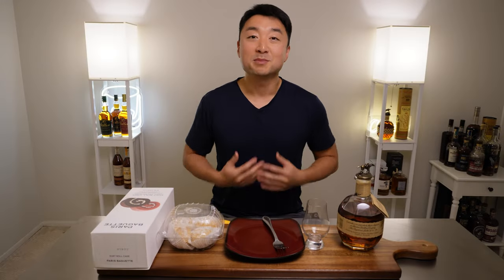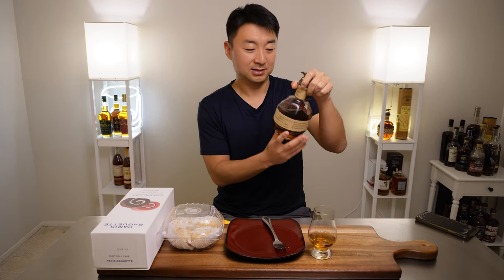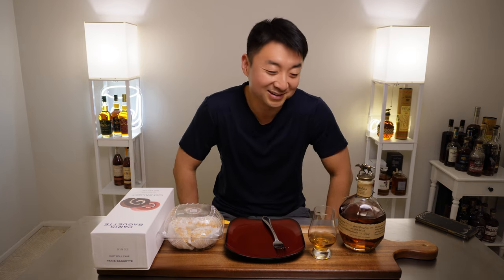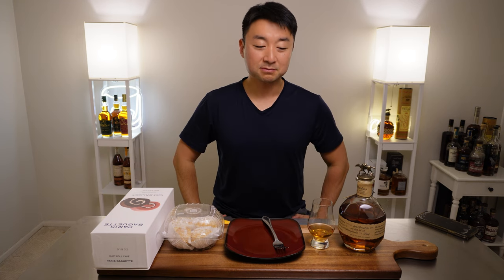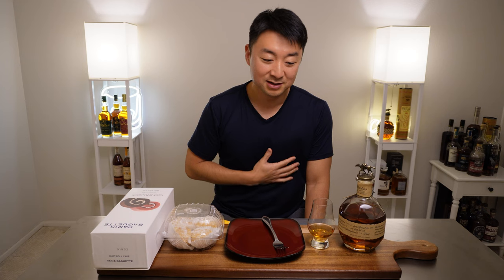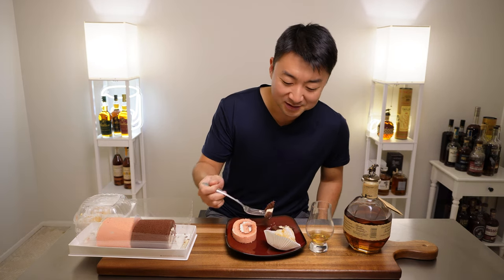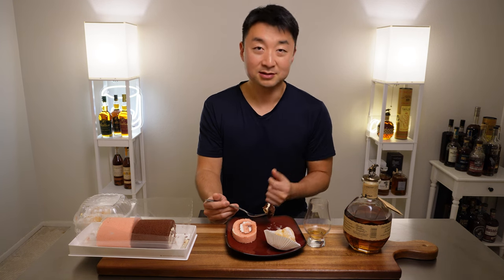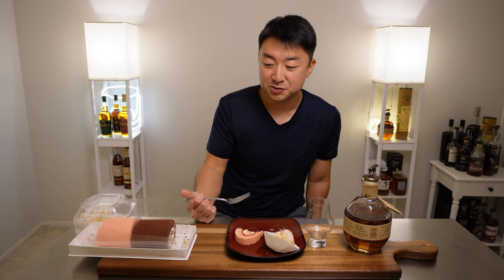Rollin' with Blanton's | Blanton's Single Barrel Bourbon Whiskey REVIEW + Paris Baguette Roll Cake!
Late night sweet cravings extinguished!!!  Trying out the ever-so-popular grenade bottle whiskey juice with some rolled up sponge cakes.  Oh, and one ball of cream puff as well.

Blanton's - arguably the most popular and the most controversial bottle of bourbon to date.
Paris Baguette Roll Cake - spongy, chocolatey, strawberry jam-y, crunchy, sweet goodness rolled up in a box.